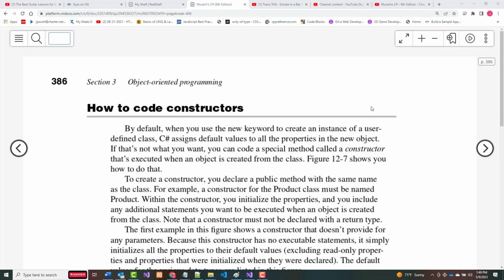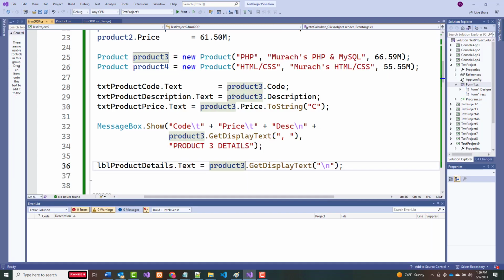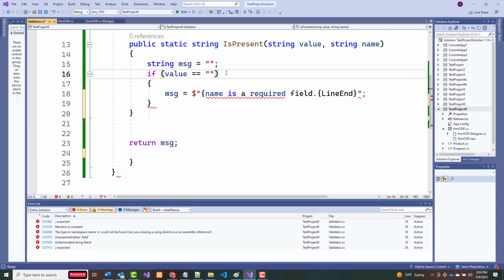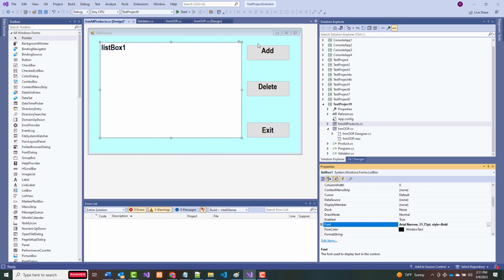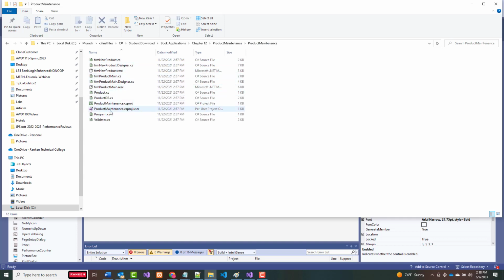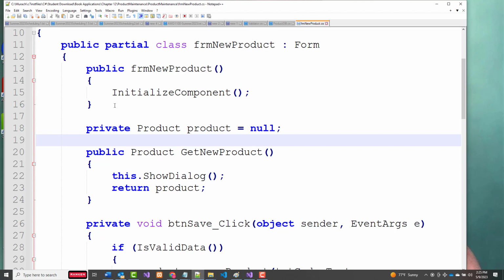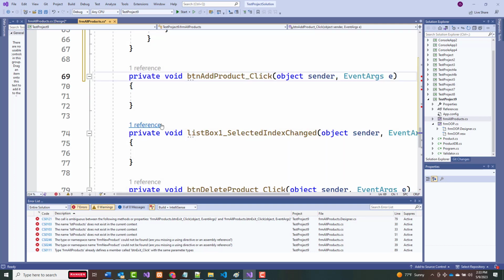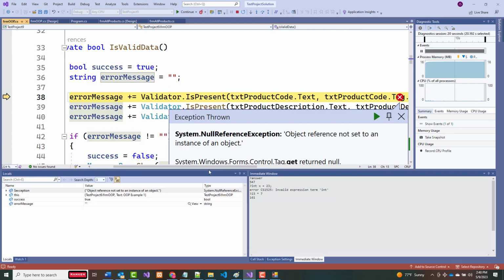Murachs C# - 8th Edition - Chapter12 - Part02